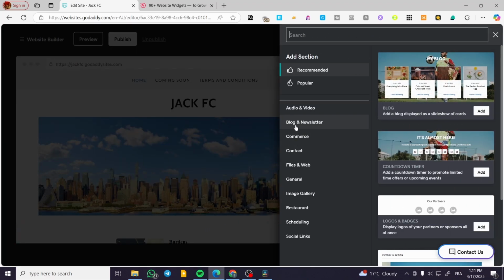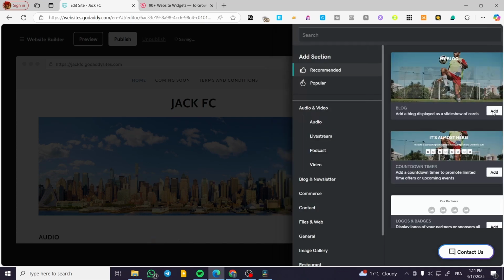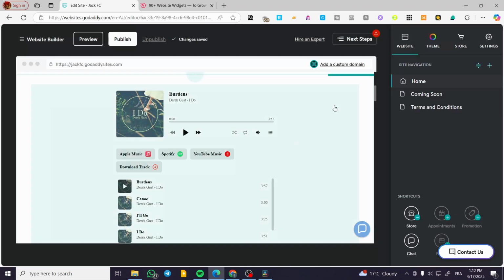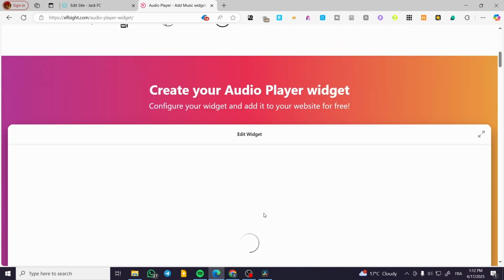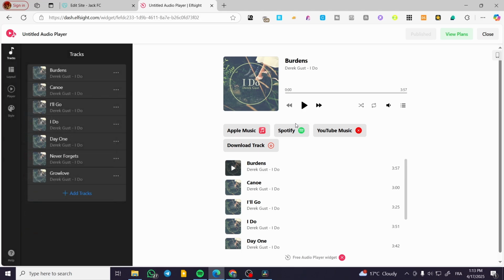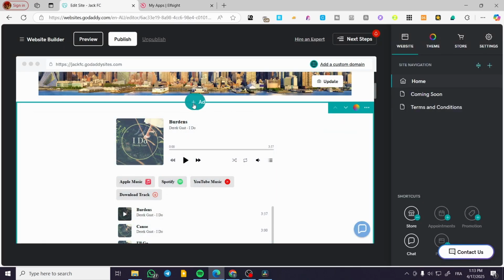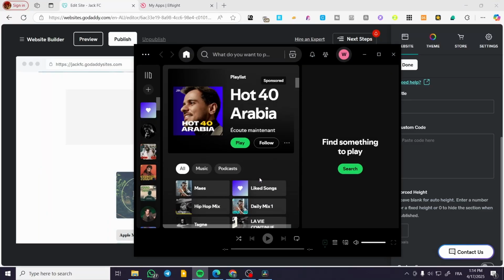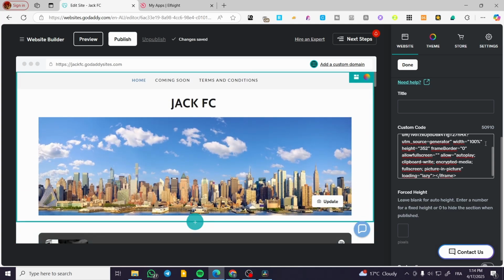How to Add Audio or Playlist in Godaddy Website Builder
If you are looking for a video about How to Add Audio or Playlist in Godaddy Website Builder, here it is!